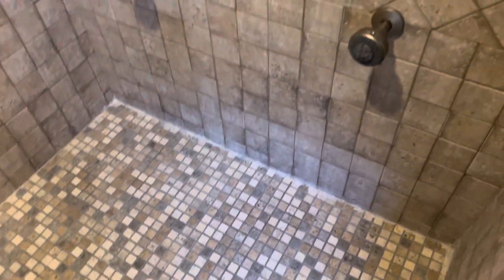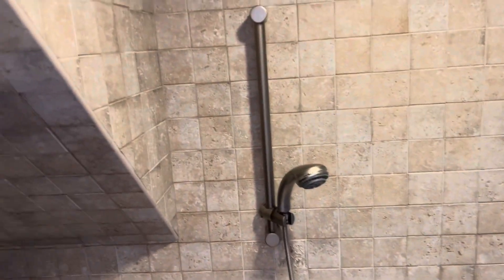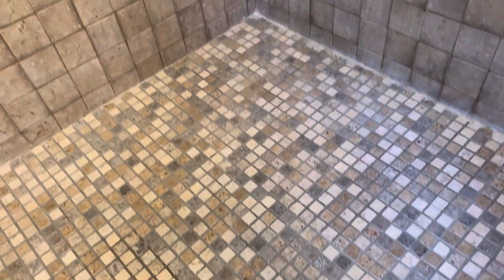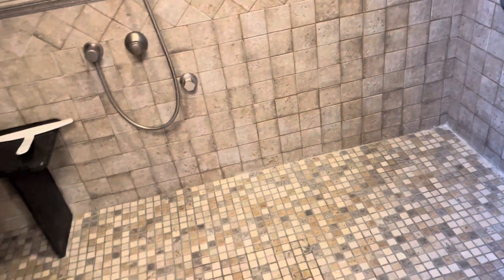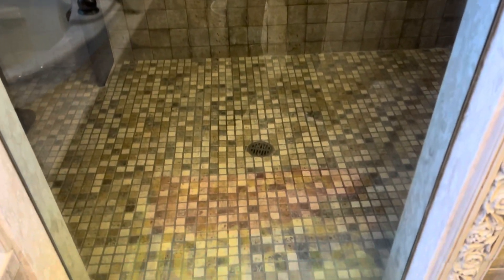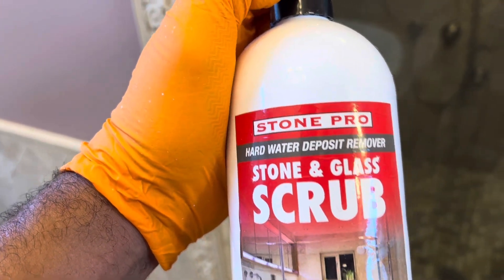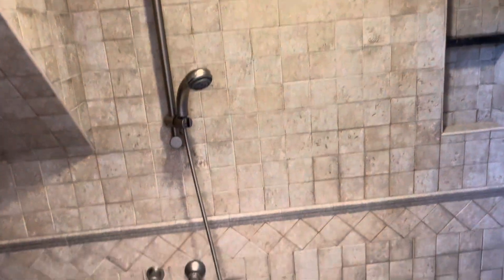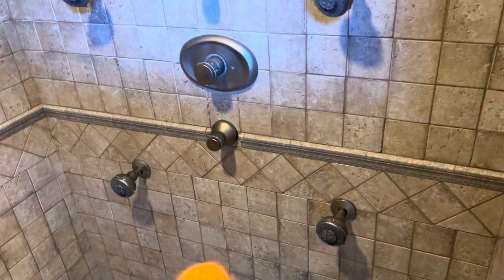Shower cleaning in Marion Massachusetts 🤩🤩